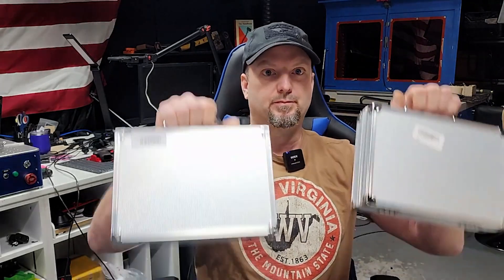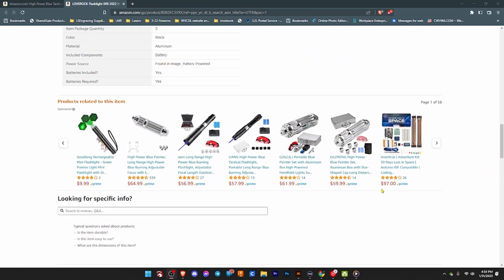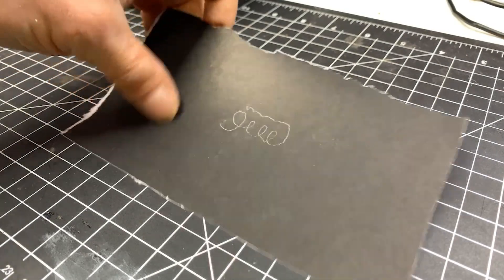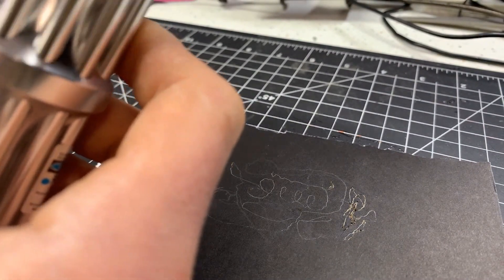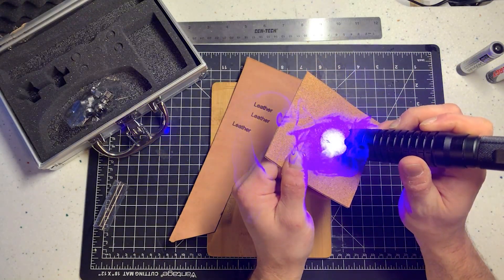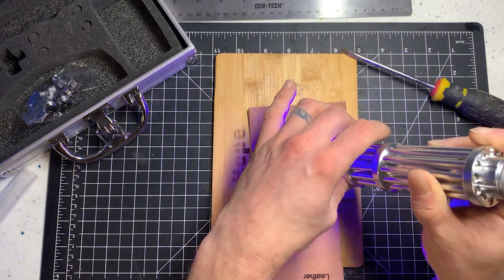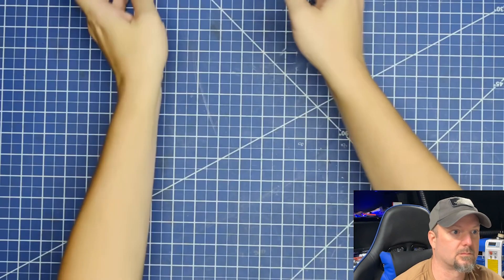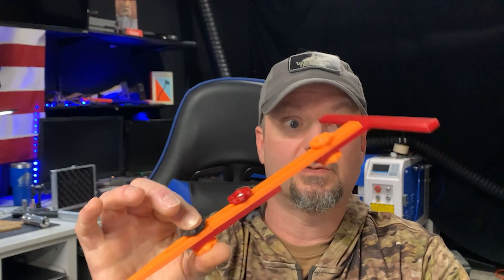These Amazon Flashlights are dangerous and you need to see why!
Today i present to you two blue flashlights from Amazon, that are not flashlights. Click more for links:

The marketing of these products as tactical blue flashlights is dangerous and irresponsible.

Amazon "Flashlights":
Silver Black
More proper eye protection

My Fellow LMR Channels:
A couple of friends:  @MakrTheory    @htlholsters6867    @ValleyForged

Powertec Mini Gulp
Powertec 4in flexible duct
**Buy multiple sessions if you want a longer training time.
**All sessions may include sample graphics, LightBurn Files, Sample settings, and/or print reference material.
**Topics may include but are not limited to:
-LightBurn
Setup
Layers
Rotary
Cylinder Correction
Advanced Techniques
Any Material
Diode Laser
CO2 Gantry and Galvo
Fiber Laser
-EZCAD:
Setup
Corfile (Lens Correction)

EXCLUSIVE Access!
Lightburn Included * US Tech Support * 3yr Warranty
Standard Components:
In-Line Exhaust Fan
1 hr 1V1 remote training
JCZ Authentic Mainboard/EZCAD
Motorized-Z
360 degree Rotating Tower
Sliding Laser Path
OD7+ Glasses (for 1064nm)

Lightburn Software - Try Before You Buy!

00:00 Introduction
00:42 unboxing
02:17 Amazon descriptions
04:56 posterboard
09:27 flashlight vs ortur
10:38 vs cork/leather/bamboo
11:50 vs cork
12:29 vs powdercoat
15:35 Torque Test Channel
17:17 summary